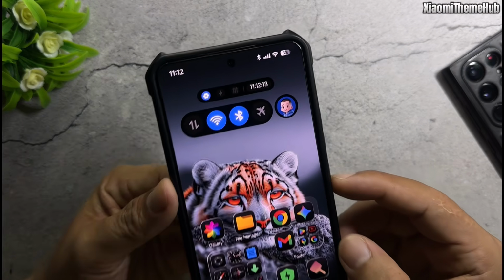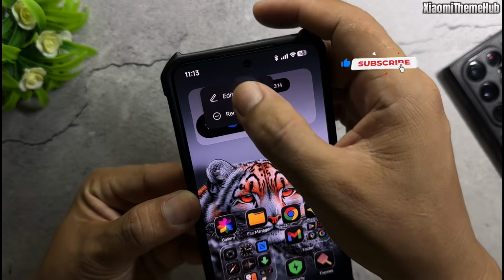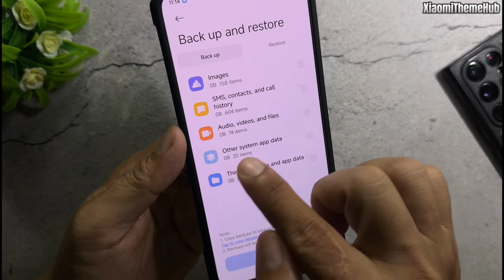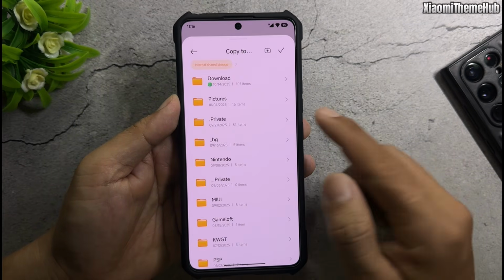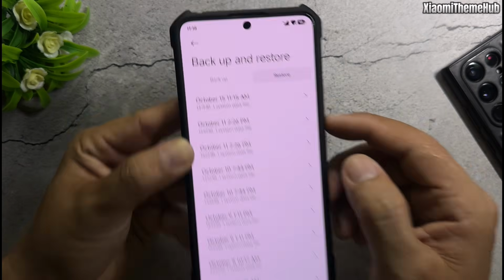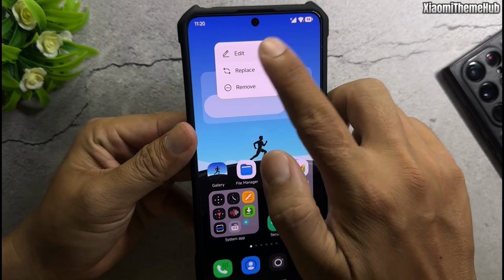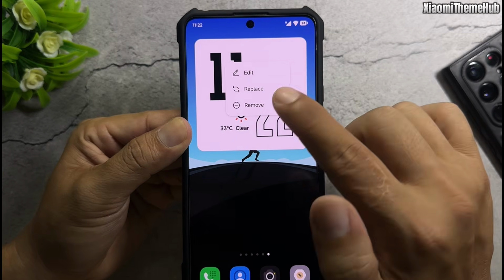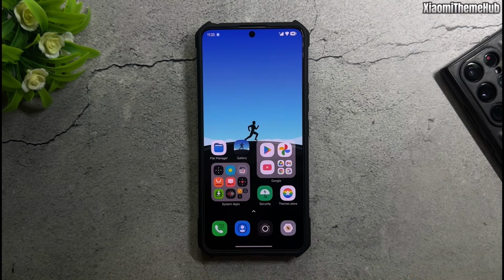Install Premium Super Widgets On Xiaomi HyperOS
In this video, I’ll show you how to install premium Super Widgets on any Xiaomi device running HyperOS. These widgets bring a modern and stylish look to your home screen with dynamic clock styles, weather info, and more. No root required — just follow the simple steps to customize your Xiaomi like never before!
IOS 26 Dark Mode Theme With Hidden Dynamic Island For Xiaomi
00:00 introduce
01:25 Install Super Widgets
04:24 Custom Widgets
05:52 Return to default